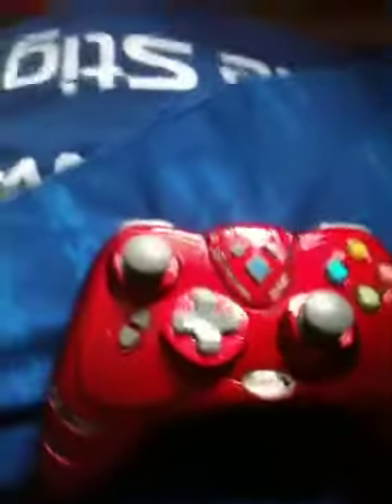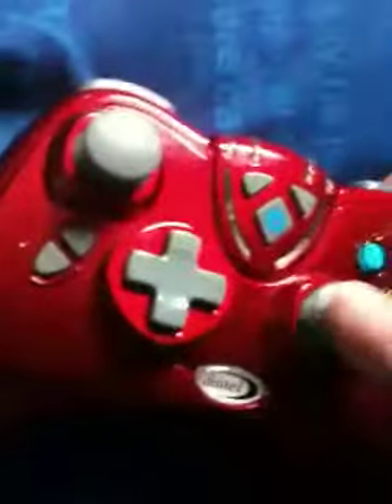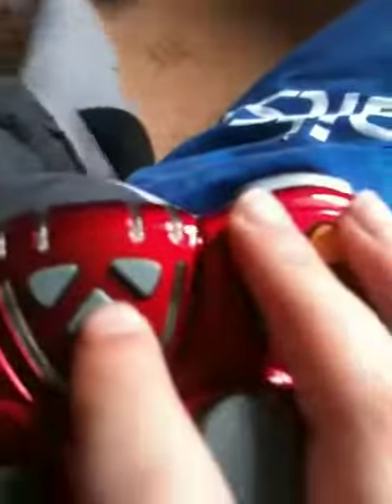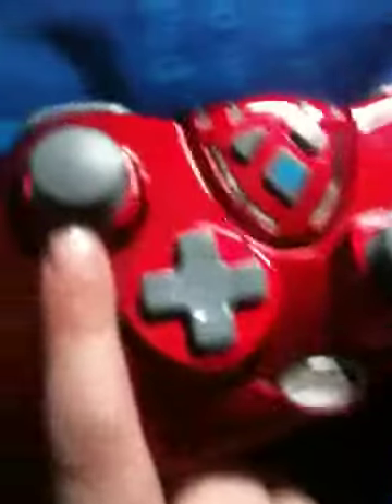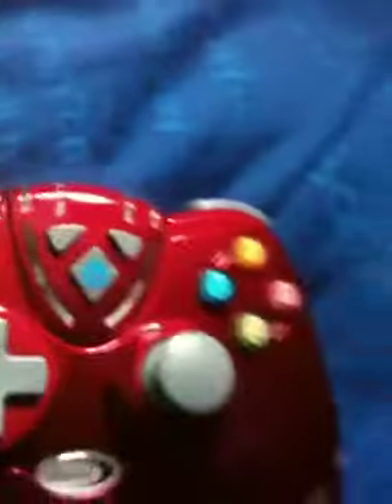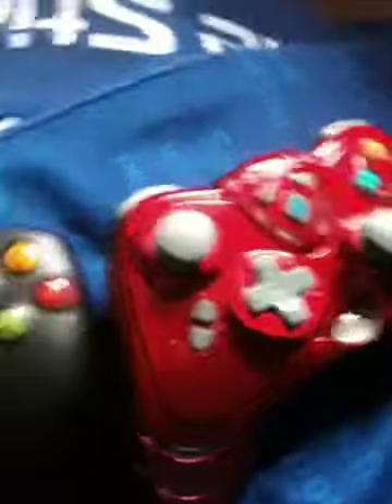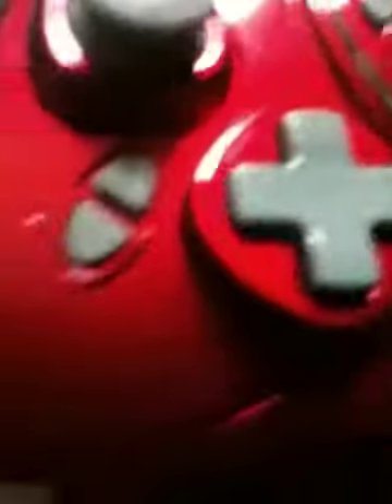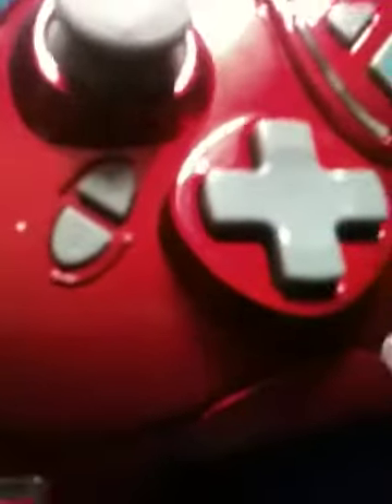Datel rapfire controller review (xbox 360)